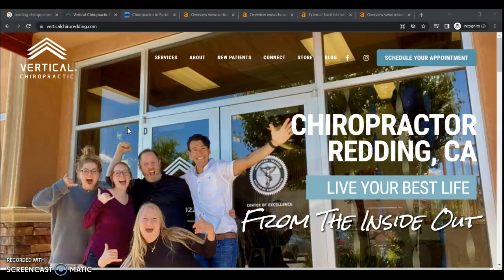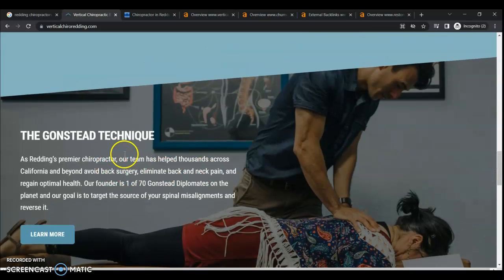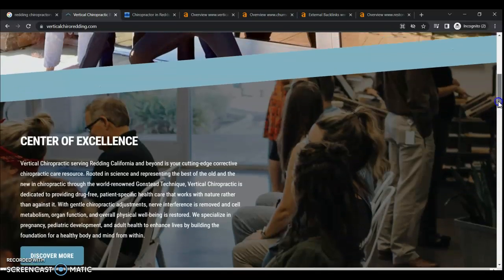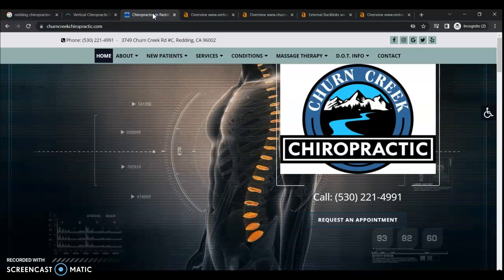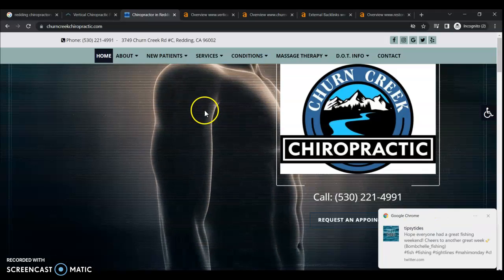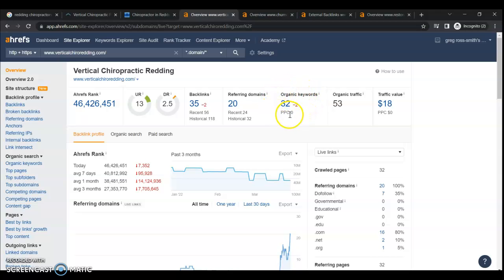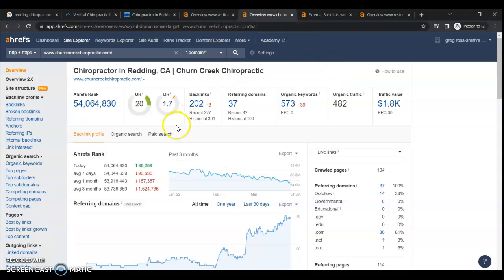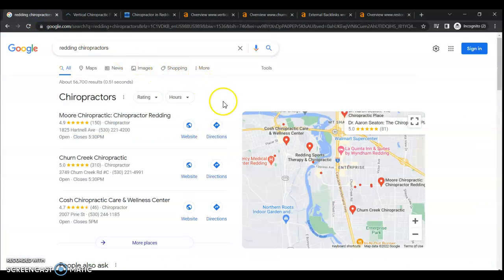Vertical Chiropractic Redding Website & Competitor Review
Website with competitor Website Review and SEO audit for Vertical Chiropractic in Redding CA by Complete Chiropractic Marketing d/b/a of Peterson SEO